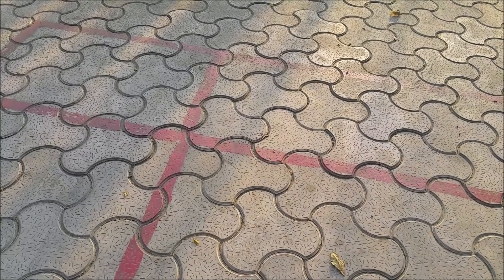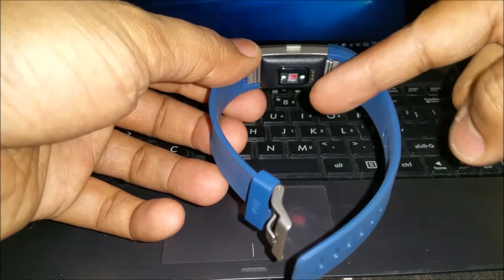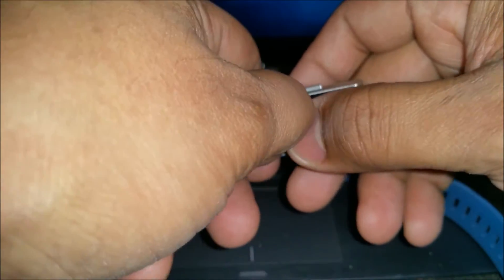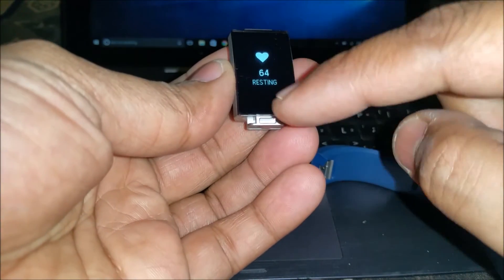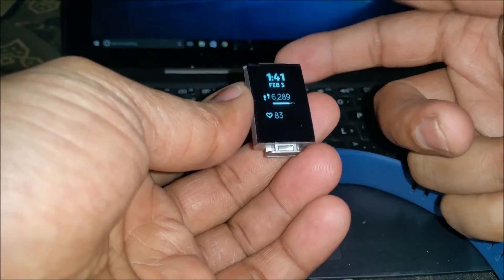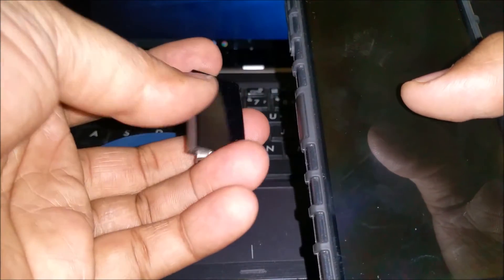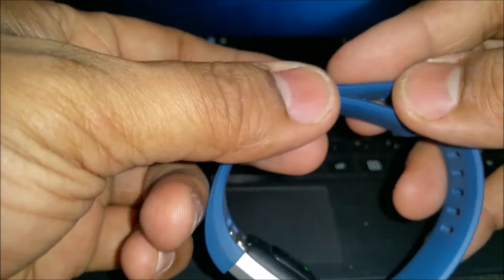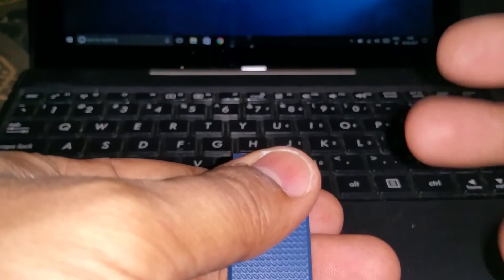Fitbit Charge 2 (Real life) Sunlight Readability, Built Quality & Band Function Test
In this video i have tested the fitbit charge 2 for the built quality and the sunlight readability. i have gone through some of the features and the menus of the smart band too.

Other Videos related to fitbit Charge 2

Dissclamer: Videos are for Education and Entertainment Purposes only. Attempt any repairs at your own risk.